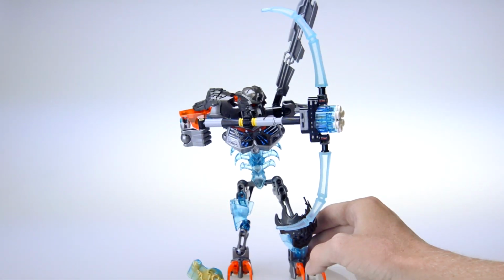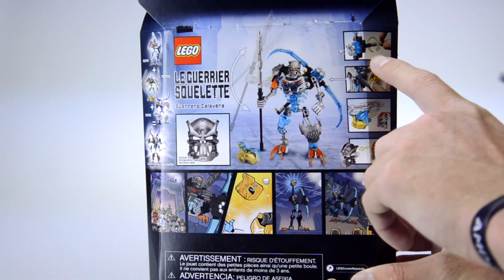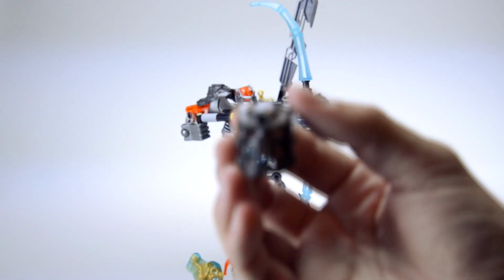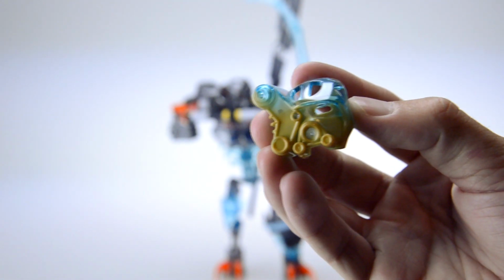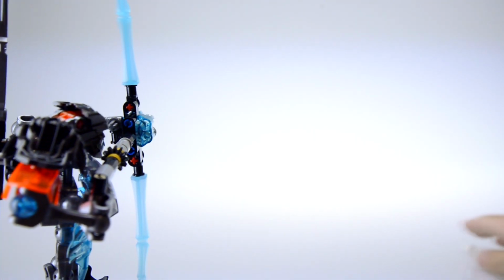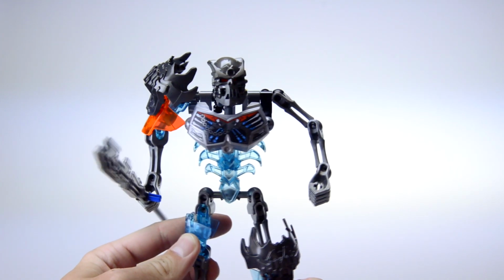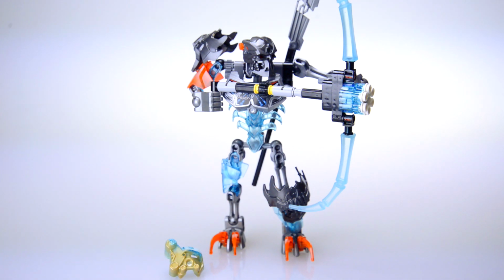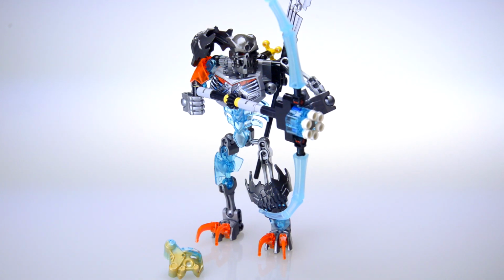Skull Warrior - LEGO Bionicle Review 70791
Alas, we finally have the Skull Villain Bionicle sets!  This is my video review on Skull Warrior (70791), and let me tell you, I really love the direction Lego is taking Bionicle Generation 2.  Watch the video to learn why!

This item was SOLD on eBay!

Thank you guys so much for watching.  I love each and every one of you!  As always, have a fantastic day!